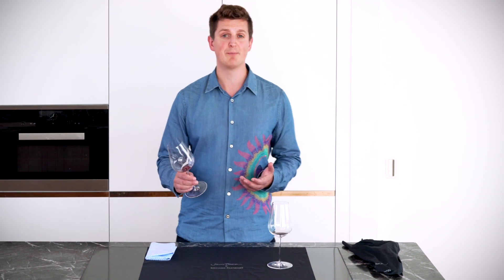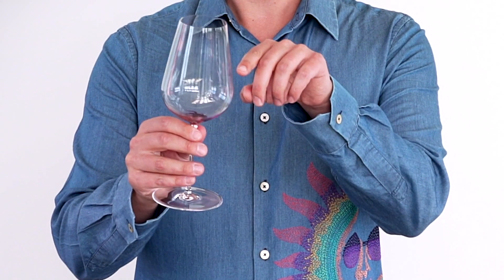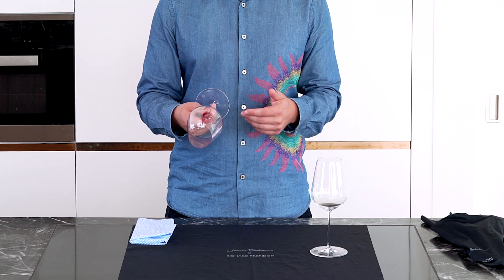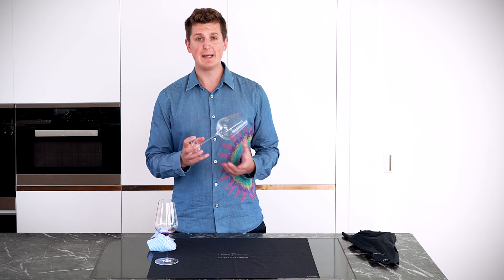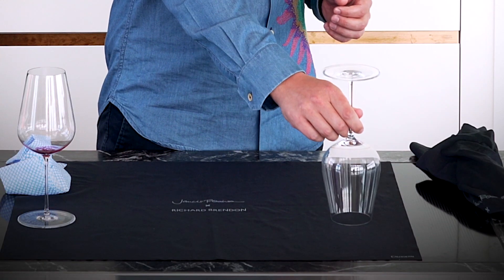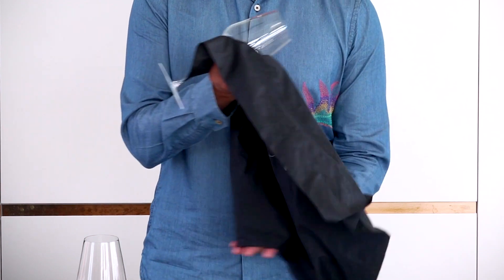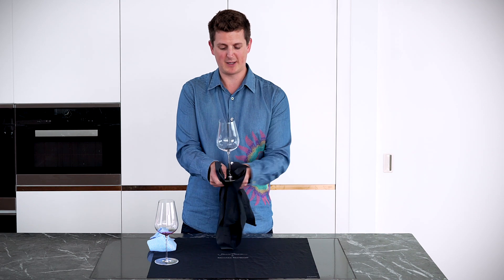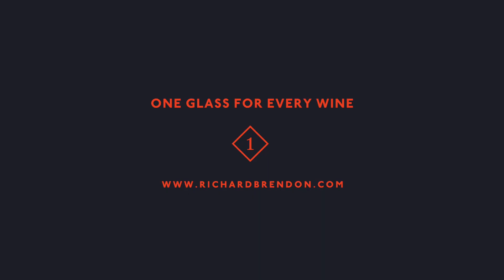How to clean wine glasses properly with Richard Brendon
Richard Brendon demonstrates how to quickly and easily clean and polish wine glasses properly.

Pairing wine expertise and refined design, the Jancis Robinson collection is the result of a truly collaborative cross-disciplinary partnership between the celebrated product designer Richard Brendon and world-renowned wine expert Jancis Robinson. The Wine Glass is at the heart of the collection and has been specifically designed to offer the best tasting experience for every wine, whatever its colour, style or strength, including Champagne, port, sherry and beyond. The stemmed glass is joined by a stemless Water Glass and two decanters, each of which has been mouth-blown by master craftspeople in Europe using beautifully bright lead-free glass.

Perfect for everyday use, the carefully designed shape of the ultra-fine tulip-shaped bowl of the stemmed Wine Glass allows the wine to breathe and captures its array of aromas, enhancing the experience of every sip. The bottle-shaped Old Wine Decanter allows for decanting off the sediment while limiting the wine’s surface area, minimising potential oxidation of the wine. It is also sold without the stopper to make an attractive Water Carafe. The generous Young Wine Decanter has plenty of space for a young wine to be swirled and aerated, accelerating the maturing process and allowing the flavours of a younger vintage to develop and mellow in the decanter. The bowl is also large enough to accommodate a magnum. To complete the collection, the accompanying Water Glass just so happens to exactly mimic the shape of the bowl of the Wine Glass.

As well as being functionally perfect, the Jancis Robinson collection has been meticulously designed to look and feel refined, elegant and timeless. The curves from the wine glass run throughout the collection ensuring all of the pieces sit perfectly together. The ultra-fine, but remarkably strong, mouth-blown glass puts the wine drinker in intimate contact with the wine, while creating perfectly balanced pieces which cannot be matched by even the best machine-blown glass.